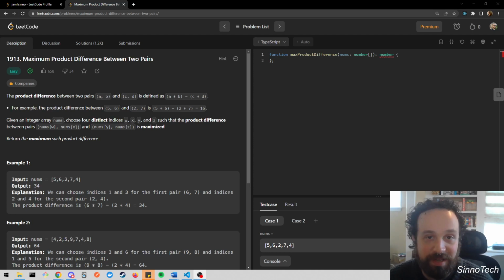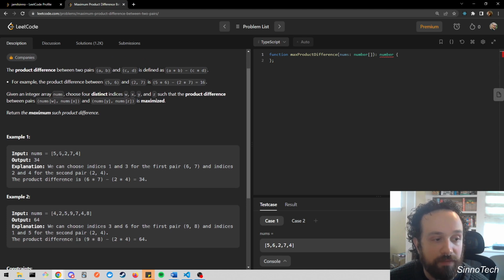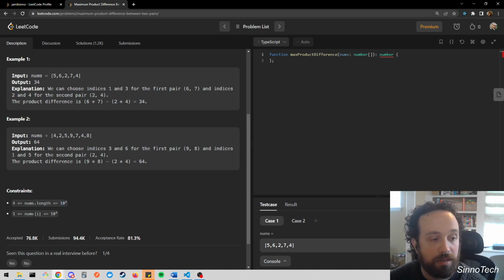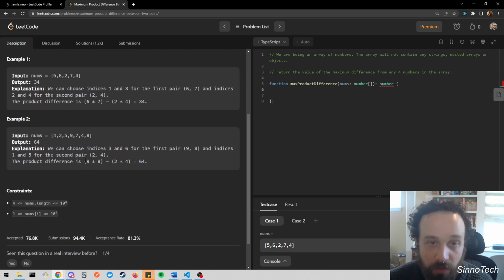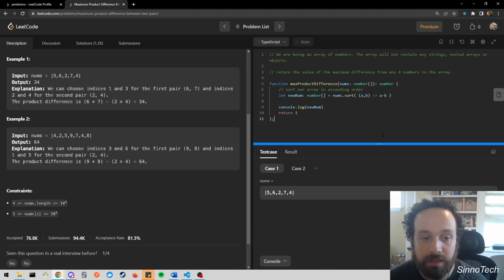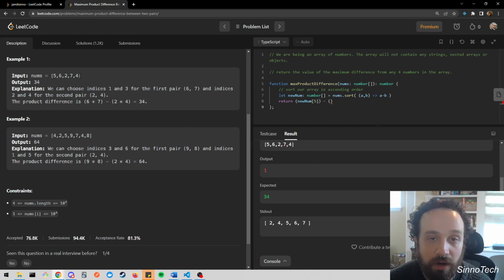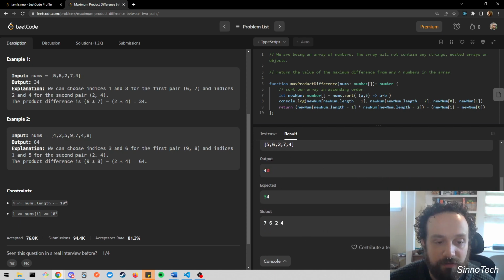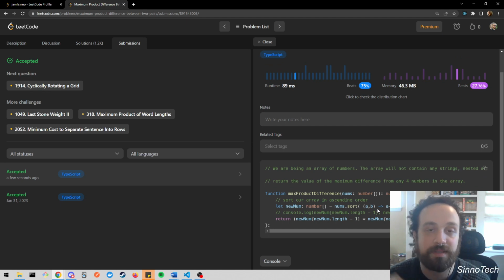Maximum Product Difference Between Two Pairs - TypeScript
In this video, we will be solving the LeetCode problem "Maximum Product Difference Between Two Pairs" in TypeScript. We will go over the problem statement, discuss different approaches to solving it, and then implement a solution in code. We will also scope out other people's solutions. This problem is a great way to practice your array manipulation and math skills. So, whether you're preparing for a coding interview or just looking to improve your problem-solving abilities, this video is for you!